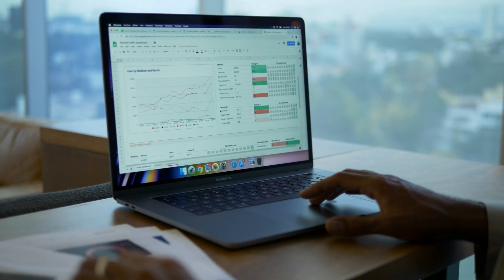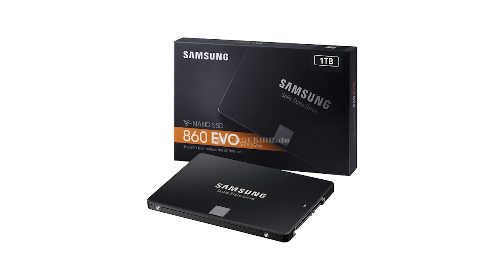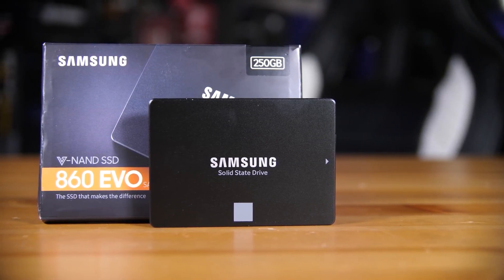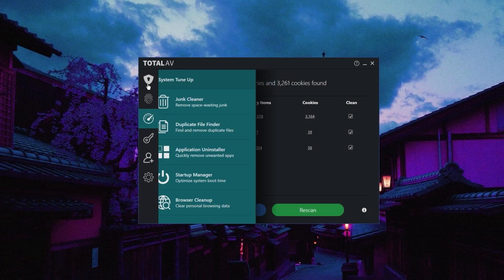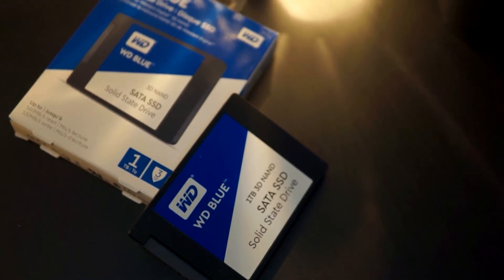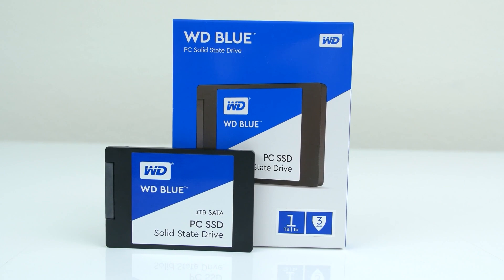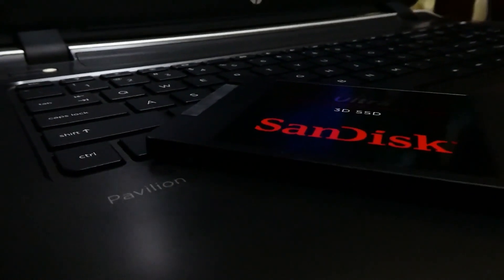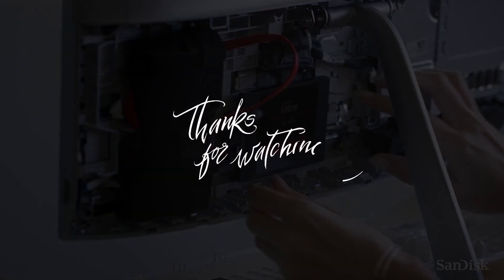Top 3 SSD for Laptop Picks | 2026 Review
Links to the SSD for Laptops listed below. ✅ At Consumer Buddy, we've researched the SSD for Laptop options on the Market saving you time and money.
★ OVERALL SSD FOR LAPTOPS ★    0:00​​​​ - Intro
🔶 Samsung 860 EVO 🔶 0:47 Time Stamp

★ HIGH CAPACITY SSD FOR LAPTOPS ★
🔶 Western Digital WD Blue 🔶 3:05 Time Stamp

★ INTERNAL SSD ★
🔶 Sandisk Ultra 3D Nand 🔶 4:51 Time Stamp

👉 At Consumer Buddy, we've researched the SSD for Laptops on the Market saving you time and money. Make an informed decision!

When it comes to giving your laptop, the best chance of being the most top of the line laptop amongst your friends and co workers, nothing says speed and power quite like an SSD. That's because unlike traditional hard drives, the solid state disk or SSD runs entirely off microchips in a circuit board, giving your data the availability to upload and download faster without having to wait on a set of checks and balances on lightly traditional hard drives. Which is why today we're going to be checking out the top three picks for the most popular SSDs for laptops so as to work faster, game harder and have a much better overall experience for whatever type of productive lifestyle you got going on. Starting off our list, we've got the Samsung 860 EVO. If you want to have a trusted name and keeping your laptop running smoothly, then you need to check out the Samsung 860 EVO this thing is a solid SSD that is perfect for every one of your needs. With its innovative v NAND technology powered by Samsung v NAND tag, the AF 60. Evo SSD is optimized for performance for everyday computing, as well as rendering large size 4k videos and 3d data used by the latest applications. Plus, you can always be sure that the speeds are consistent even under heavy workloads and multitasking which will allow you to transfer files faster leads at Evo performs at sequential read speeds up to 550 megabytes with intelligent turbo write technology and sequential write speeds and up to 520 megabytes. This ensures that even under the most demanding of tasks, he will never have that bottleneck of trying to move files or render multiple tasks at once. And never worry about getting your data lost or stolen. Thanks to the high level of security protection brought on by Samsung, you can protect your data thanks to the Aas 256 bit hardware based encryption compliant with TCG oval and I triple E 60 and 70 meaning that even the most prying of eyes won't be able to take your most sensitive info and what they do is super neat about the Samsung 860 EVO is that it even comes with its own software. The Samsung magician, the Samsung magician software is designed to help you manage your SSD with a simple and intuitive user interface. Meaning that all of your info about the SSD is easy to use, see and find without having to go through a ton of clunky menus like other software of this kind, you'll need to be getting to update firmware whenever a new update is released, and easily install updates for enhance performance, stability and compatibility. And of course, you can always check your SSD status from the Samsung magician by looking at sequential read and write speeds so that way you can. ran out of the 5k characters limit, sorry guys.

Hope you enjoyed my SSD for Laptops - Top 3 SSD for Laptop Picks | 2026 Review video.